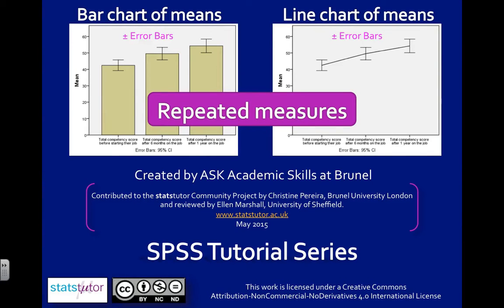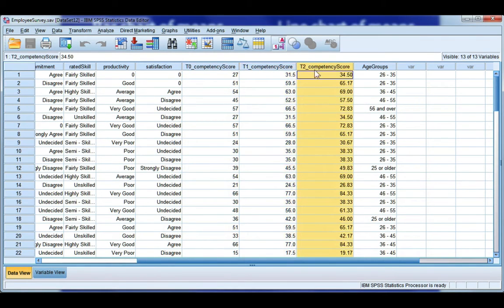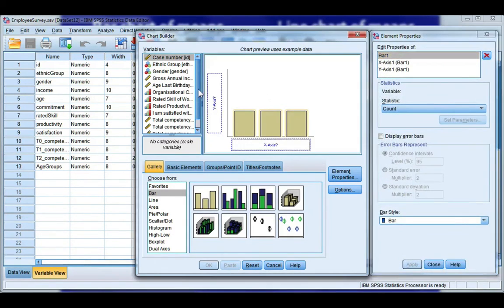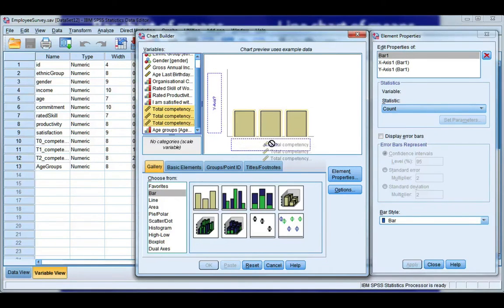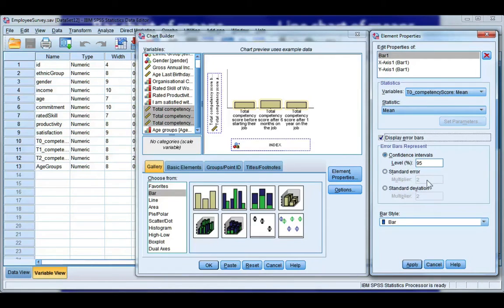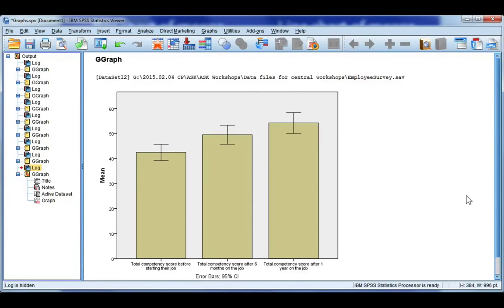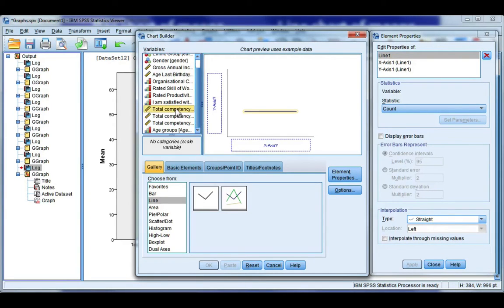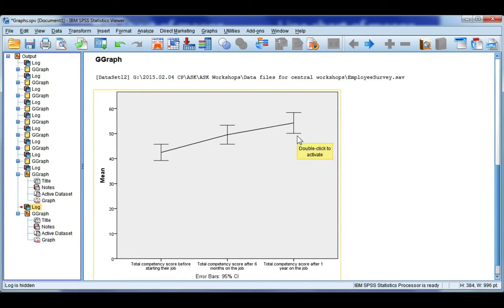Repeated measures Bar or Line chart of means using SPSS (optional error bars)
Create a bar chart of means or line chart of means for repeated measures variables using SPSS with or without error bars or confidence intervals.